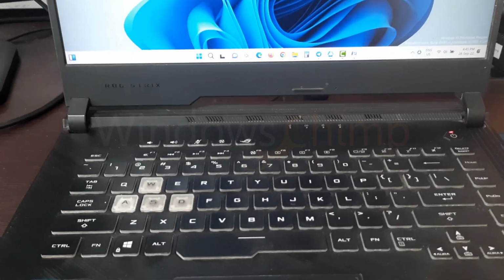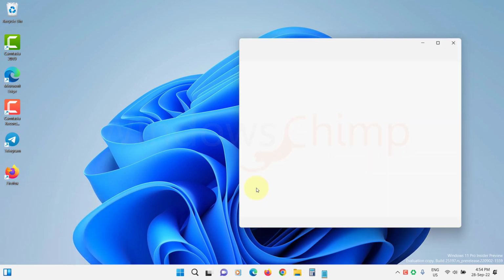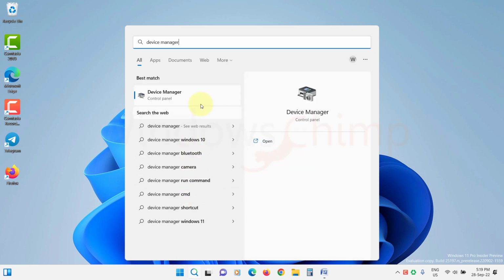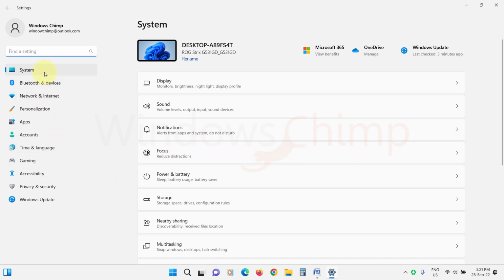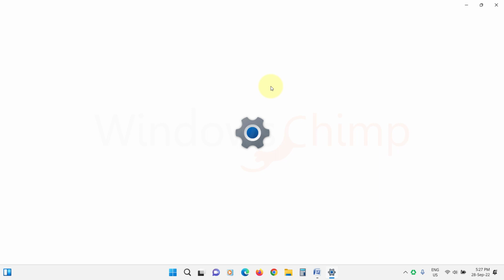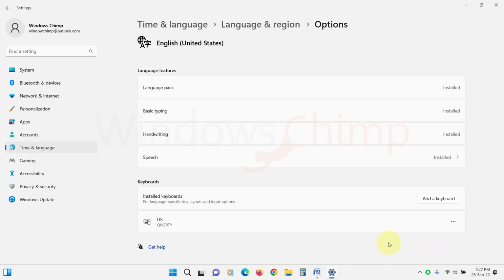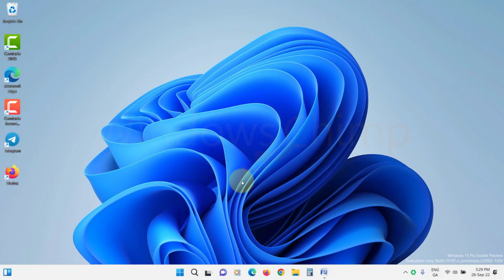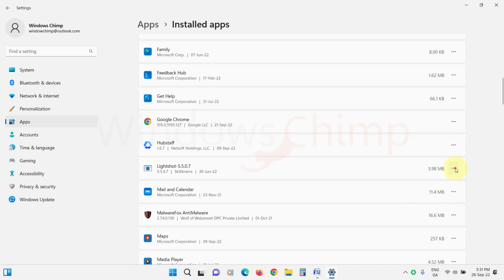How to Fix Windows plus Tab Buttons not working on Windows 11?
How to fix windows plus tab buttons not working on Windows 11? Are your Windows plus Tab buttons not working? In this video, you will see how to fix Windows plus Tab buttons not working.

0:00 Intro
0:15 Check your keyboard buttons
1:29 Update the Keyboard Driver
2:03 Run Keyboard Troubleshooter
2:30 Remove Keyboard layouts except US Qwerty
3:47 Use On-Screen Keyboard
4:08 Un-install Any Hotkey Application